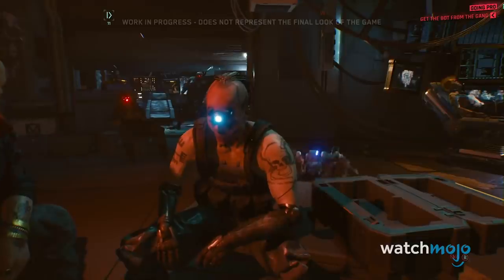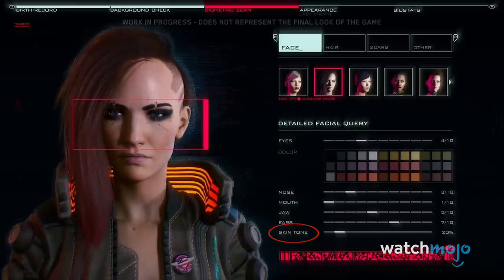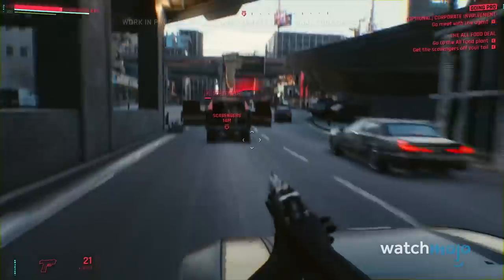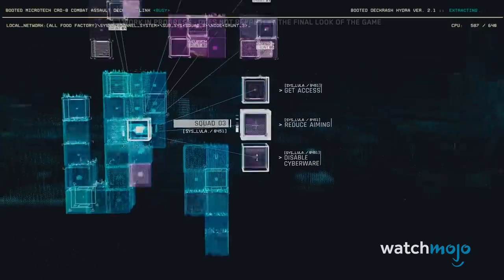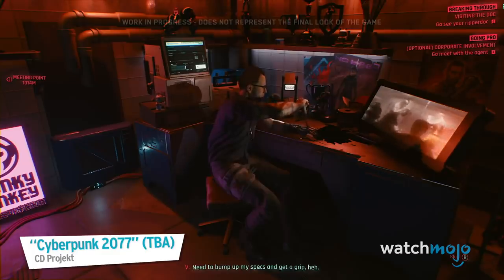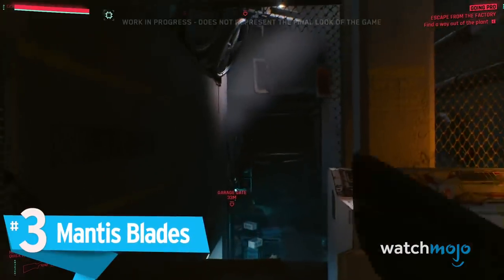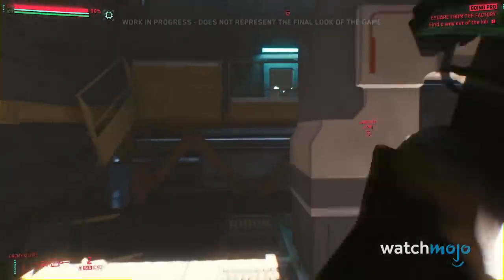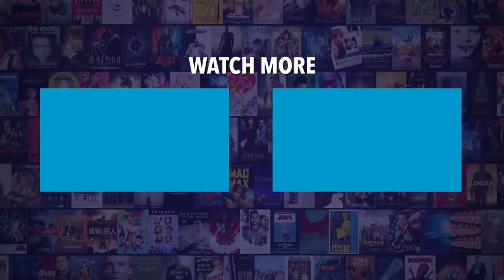Top 10 Cyberpunk 2077 Trailer Moments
Cyberpunk 2077 is one of the most anticipated RPGs in years, and with CD Projekt Red keeping the whole game very hush, you could imagine how excited fans were when they released a 48 minute gameplay demo to the world. Within the demo we saw the immersive first-person world of Night City, and  a variety of abilities, weapons, and characters from the upcoming title. With so much to unpack, we've decided to take a closer look at the demo and pick out the best moments!

List Entries and Rank:
#10: The Character Creation Screen
#9: Getting into Jackie’s Car
#8: Van Shootout
#7: Hacking the Maelstrom Ganger
#6: Corporate Agent Interrogates V
#5: Getting the New Eye Augmentation
#4: Fighting Royce

To have your ideas turned into a WatchMojo or MojoPlays video, head over and get to it!